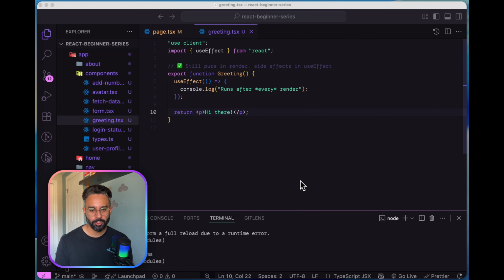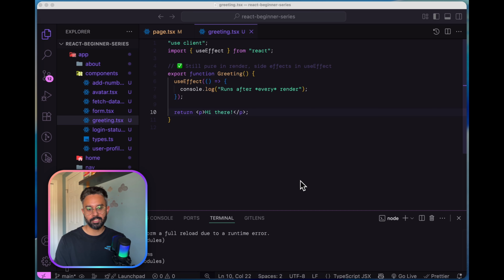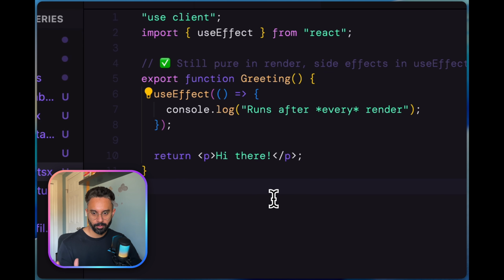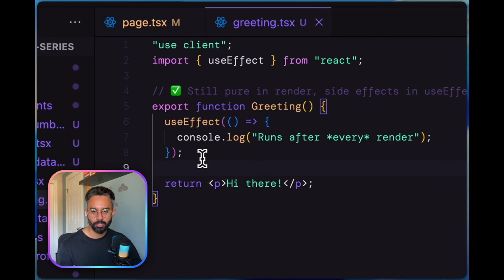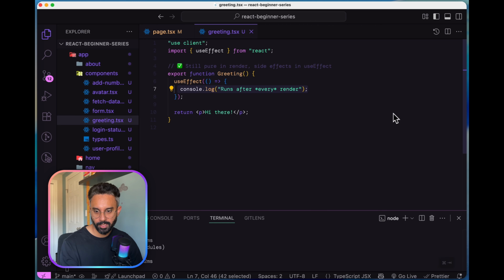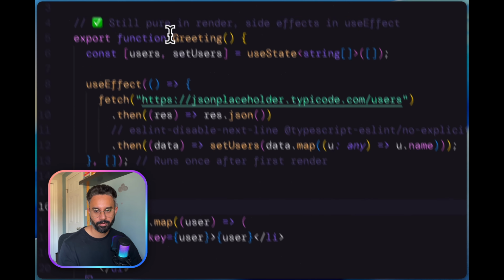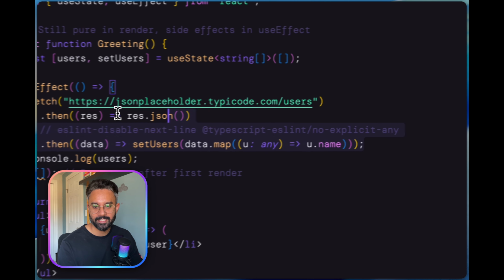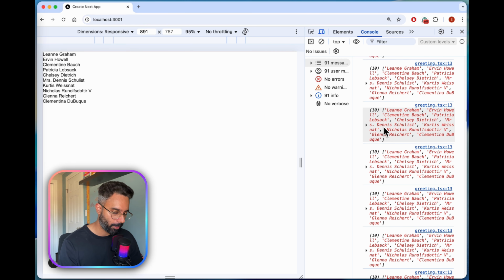#9 What is useEffect Hook in React - Part 1 | React Beginner Series